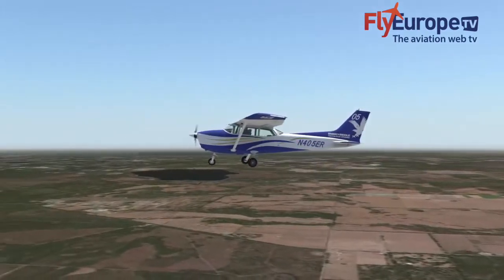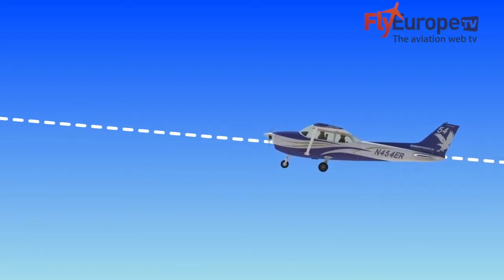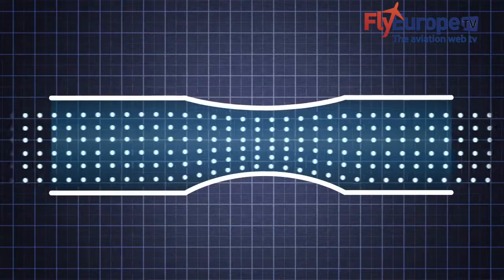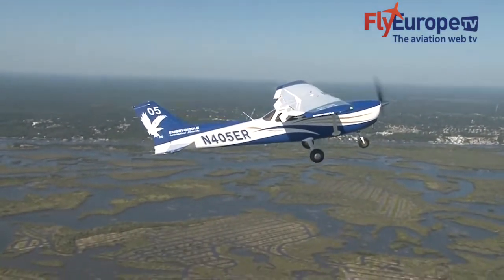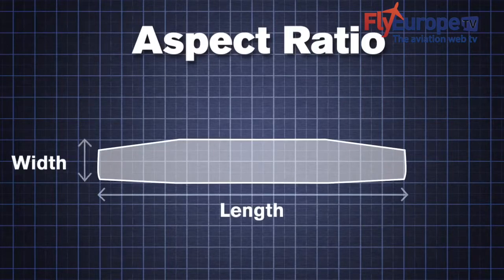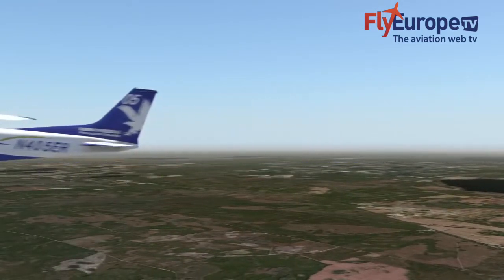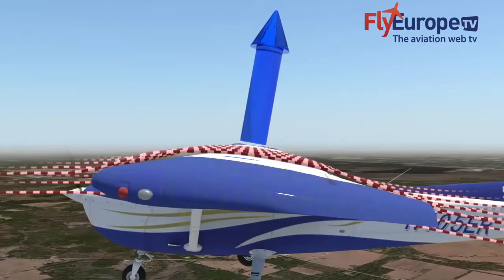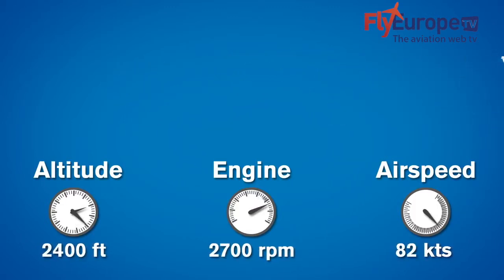Best videos about flight training - Principles of flight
Every pilot should understand at a fundamental level the principles of aerodynamics that keep their aircraft aloft. In this video, we dig deep into the principles of flight, and just what it takes to get an airplane off the ground and keep it in the air.
(by ERAUSpecialVFR)